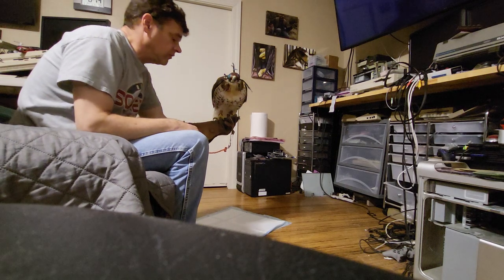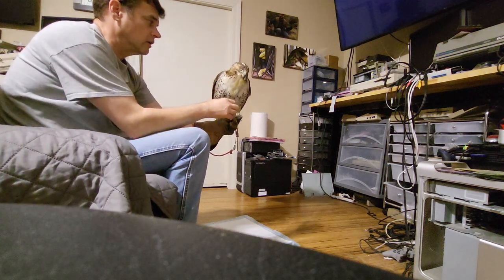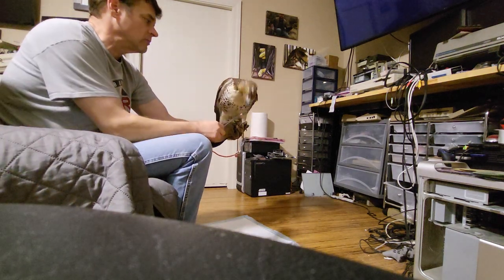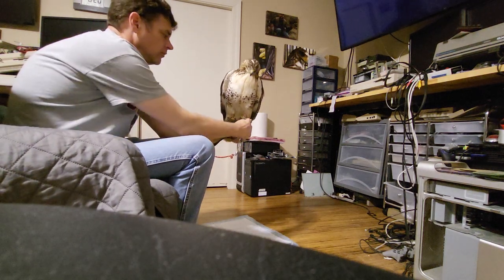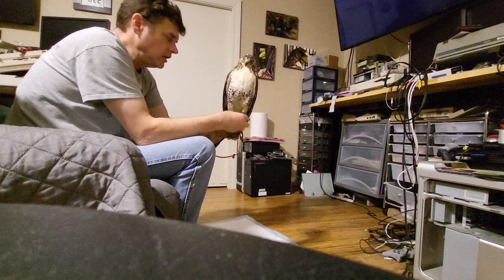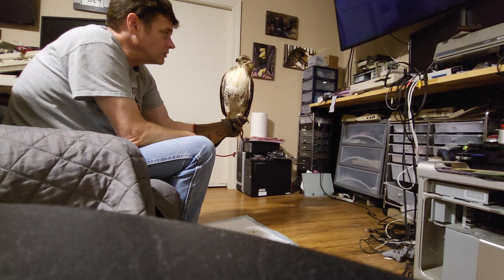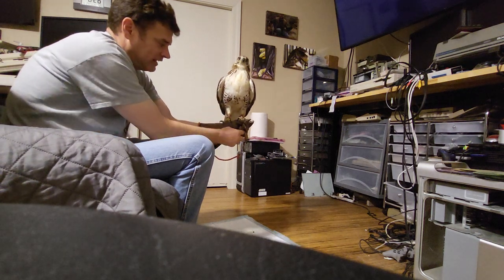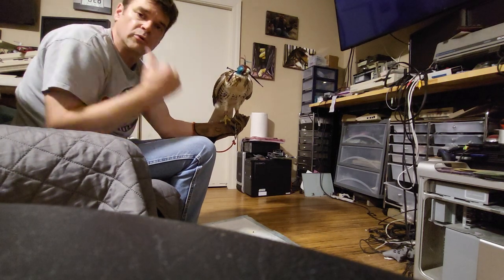Manning a male red-tailed hawk for falconry named Finn. this is about 18 hours after trapping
A Manning session with Finn a male red-tailed hawk. I am training Finn to be a falconry bird with me for the next few years. Eventually he will be released back to the wild. This is about 18 hours off the Trap and getting him to eat with forceps.